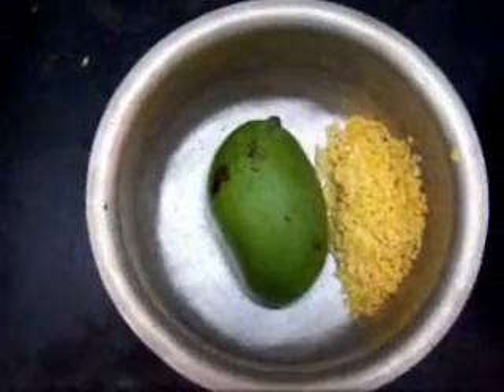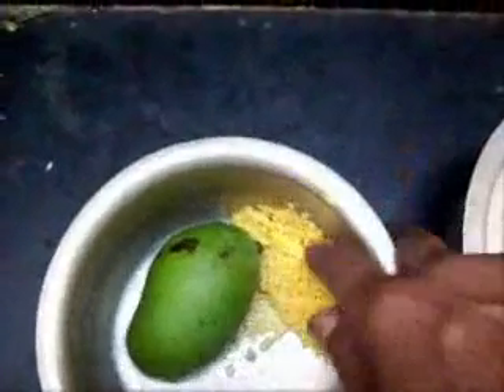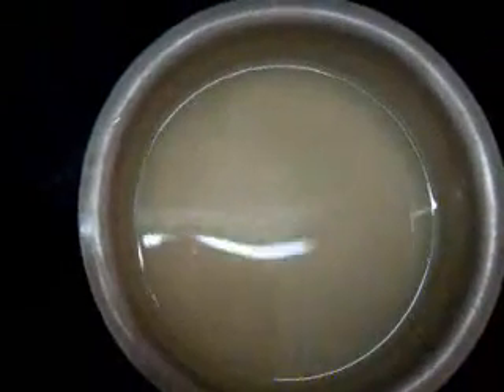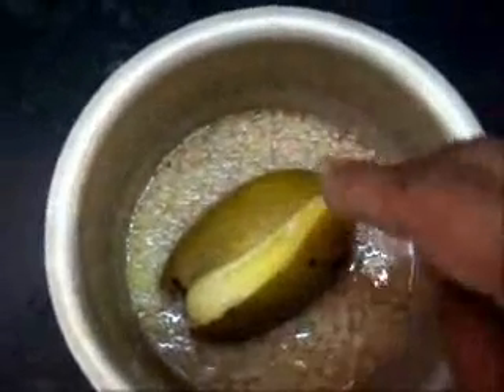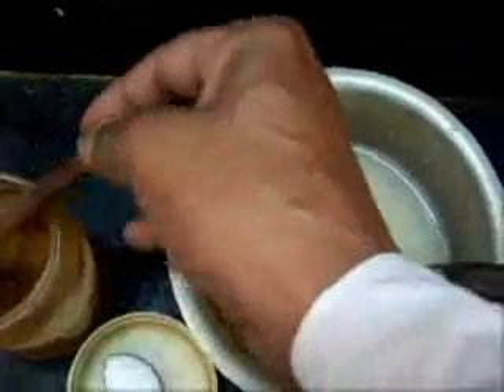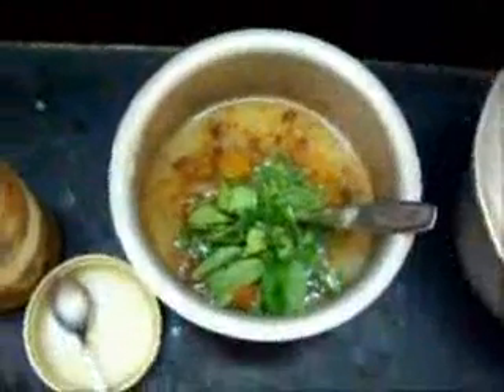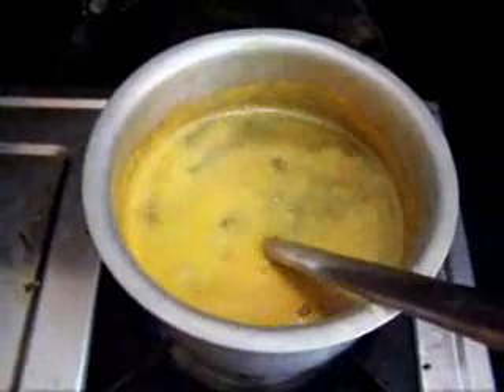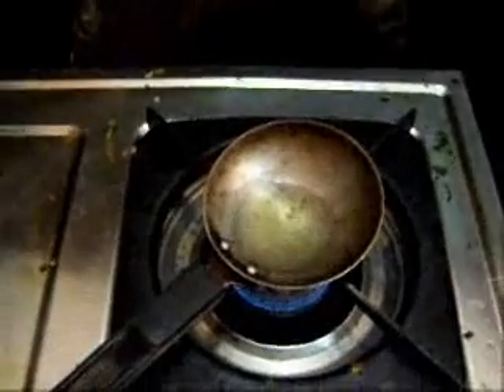Mango(raw) Rasam Making Made Easier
In the summer, you would find this rasam very tasty .. here is how you make it..
Take a very sour mango ( be sure !), wash  it thoroughly and cook in a pressure cooker along with moong dall... after it is cooked remove the pulp and add to the moong dall, add cilantro, curry leaves, rasam powder and salt to taste,  bring to a boil and then add the "tadka" shown in the clip..
Tip: to find out if a mango is sour inside, examine the skin .. it should be deep green and have very little yellow dots on its surface.. it should be white inside when cut and should not be fibrous..